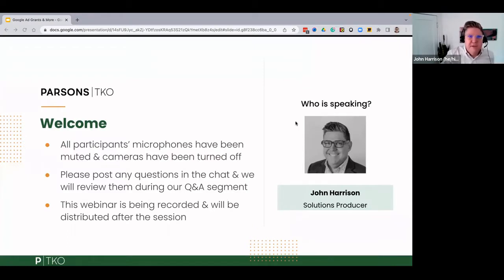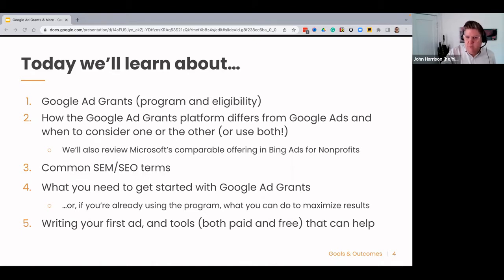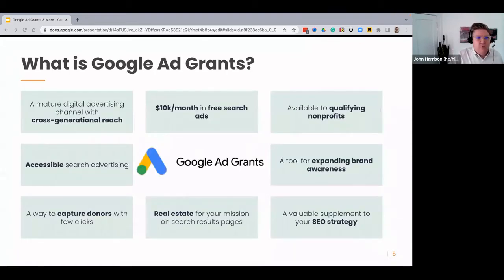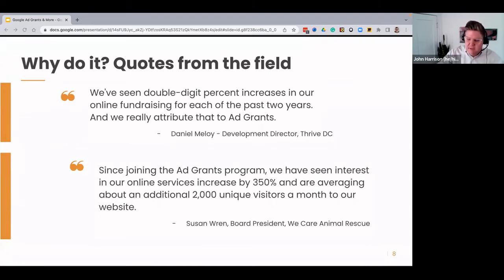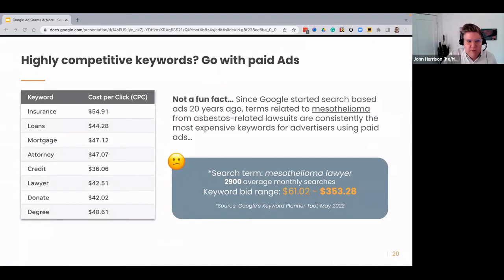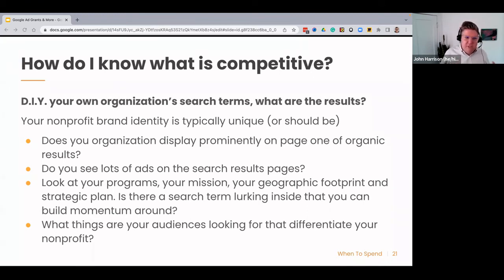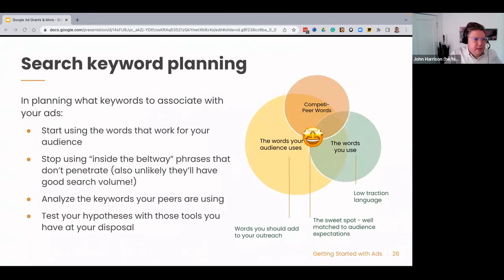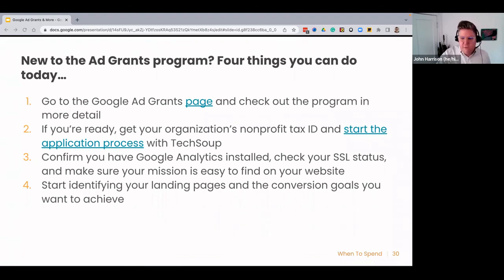Webinar: Google Ad Grants 101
Google provides certified 501c3 nonprofit organizations with the Google Ad Grants program ($10k per month) to help make those nonprofits more visible and competitive in search results. It’s a valuable, mature, and accessible advertising tool that nonprofits of all sizes should consider. As a practical entry point into your organization’s engagement architecture, search ads can bring a new, significant traffic source to your organization’s website, helping generate new leads, spark donor interest, attract volunteers, and amplify the brand and programmatic messaging. It can also be a valuable supplemental sidecar to your SEO strategy and tactics.

There are a few considerations to navigate if you embark on this program within your organization. ParsonsTKO will discuss the nuts and bolts of the Ad Grants program and how your organization can make the most of this grant opportunity such as:
How the Ad Grants program differs from (paid) Google Ads and when to consider using the paid version instead
A quick overview of Microsoft’s parallel offering, Bing Ads for Nonprofits

Following along in this recording as John Harrison shares his experience with the Ad Grants program and how your organization can make the most of this free tool.